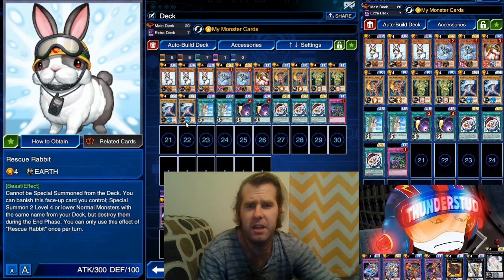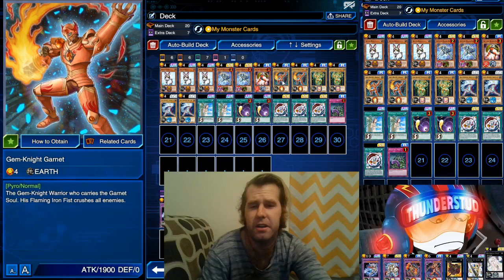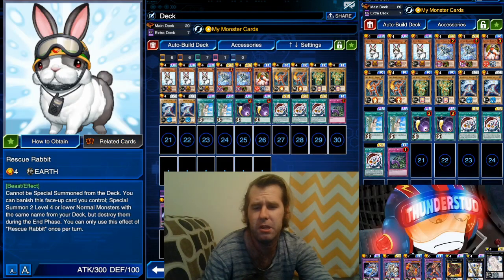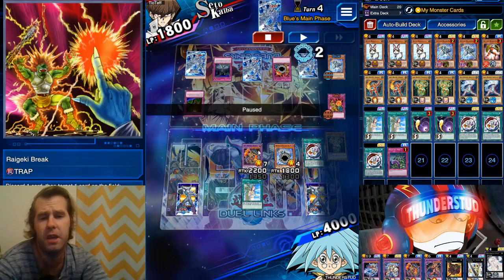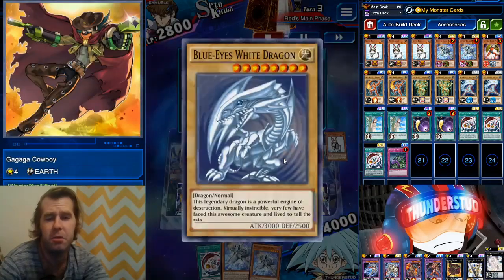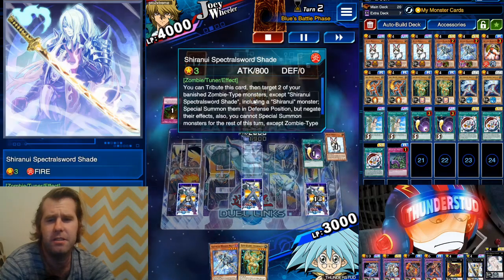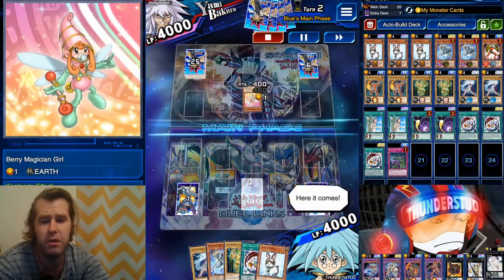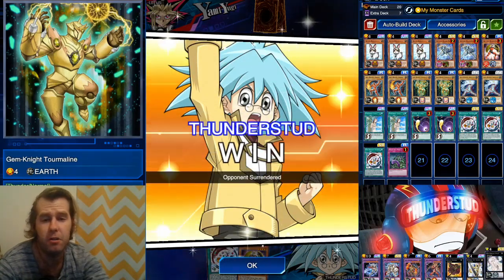Rescue Rabbit! On his way to save Gem Knights [Yu-Gi-Oh! Duel Links]